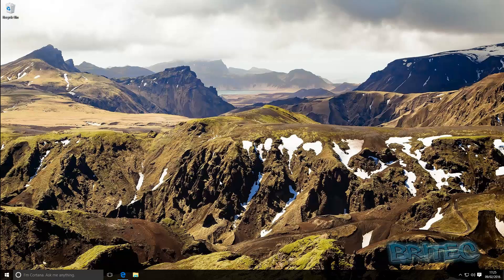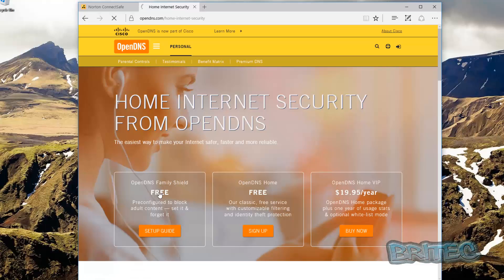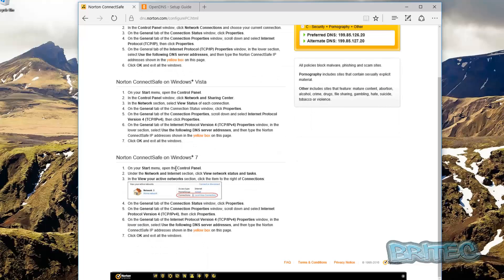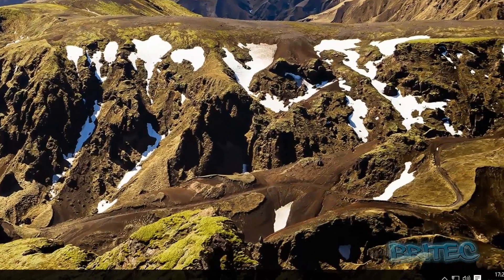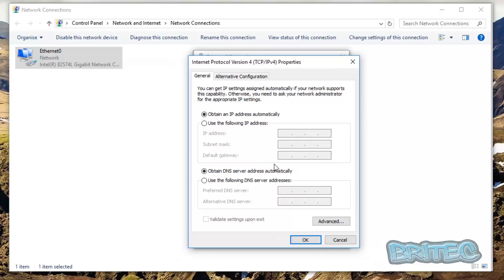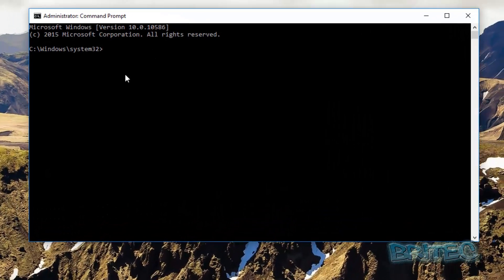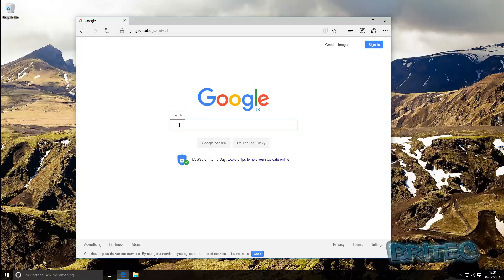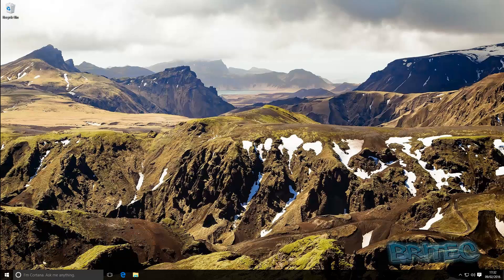Easy Way to Block Adult Websites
Online Safety for Kids and young Children. This is the first step in keeping your kids safe online, I will make another video on Family Safety software that is built into windows. This will give you a child user account designed for your kids safety.

If you have young children that use the internet in your home, you may want to block all adult content website from them. This is easy to do by using a DNS server, these are free to use and will block all adult sites from your kids.
Norton ConnectSafe

All ConnectSafe policies block malware, phishing and scam sites, pornography,

Norton ConnectSafe is a free service that provides a first layer of defense by blocking unsafe sites automatically.

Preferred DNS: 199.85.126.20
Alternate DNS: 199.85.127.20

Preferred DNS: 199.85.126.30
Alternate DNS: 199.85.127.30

If you need any help or support, please join my forum.